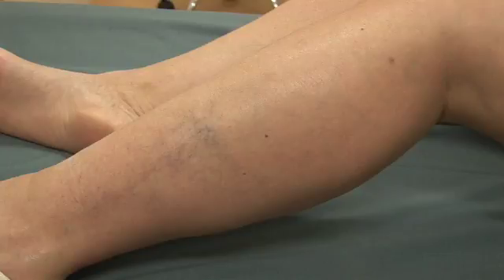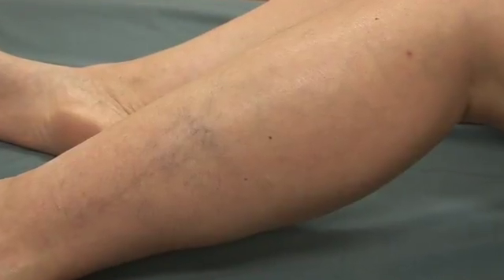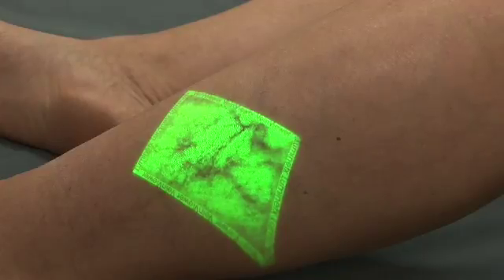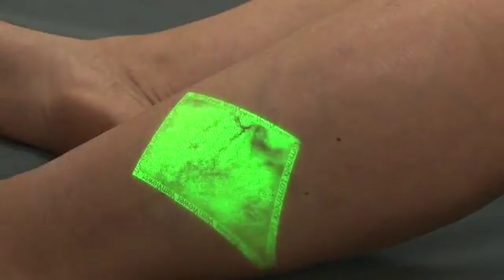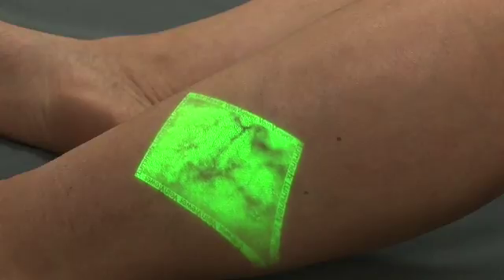Augmented Reality and feeder veins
This video is about Augmented Reality and feeder veins